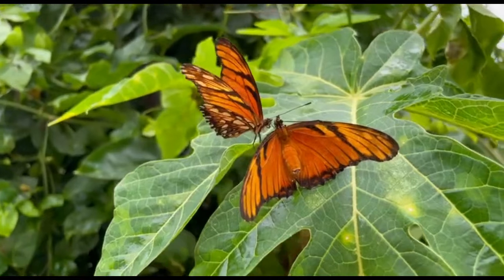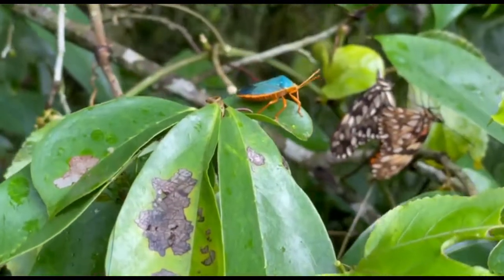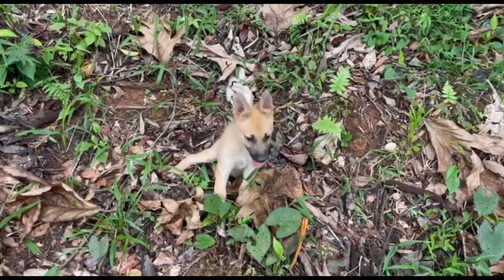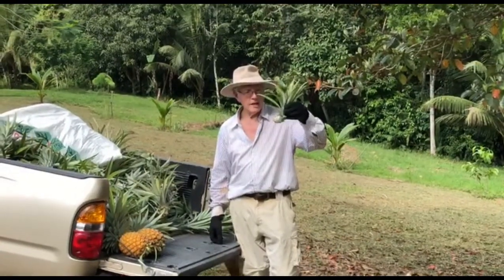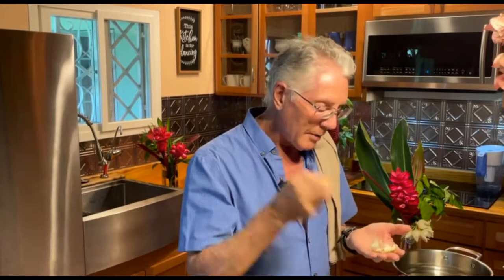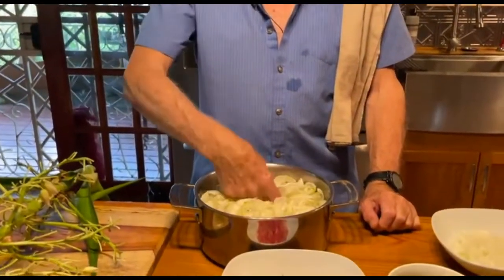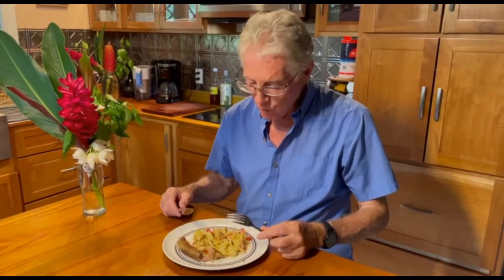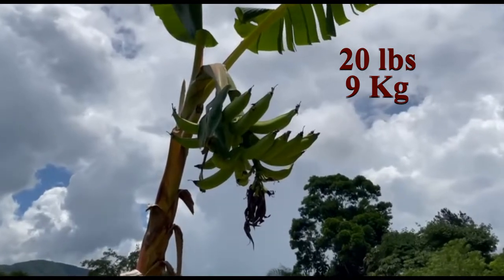Lifecycle of a Butterfly | Pineapple Planting in the Jungle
Join me for a peek into a slice of life on a tropical farm looking at the Lifecycle of a Butterfly & Pineapple Planting in the Jungle in this week's jungle vlog. Check out our forest farming and organic farming planting Pineapple daughters, plantain harvesting, and other food forest farming things exploring jungle permaculture in Belize.
I also show you the Lifecycle of a butterfly, the Juno Longwing or Juno Silverspot or Dione Juno Juno along with some bugs and the Neotropical River Crab. Lastly we take the  spineless yucca or Yucca Gigantea into the kitchen and cook up the Yucca Gigantea flower for "Flor de Izote," the flower of the Izote plant as the locals call it.  Permaculture or polyculture farming and jungle farming all while actualizing my dream of jungle living.

Chapters - Timestamps
00:00 - Lifecycle of the Dione juno Butterfly
01:32 - Life Cycle of the Silverspot or Juno Longwing Butterfly
04:50 - Kangal dog
05:01 - How to plant Pineapples
07:54 - Neotropical River Crab
08:08 - How to cook Flor de Izote in Belize
13:36 - How to harvest Plantain / Platanos